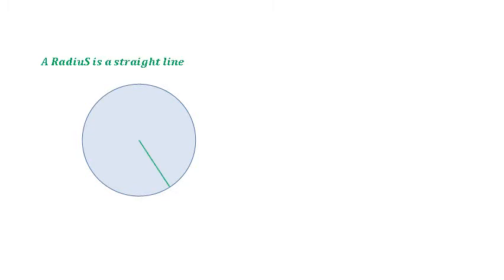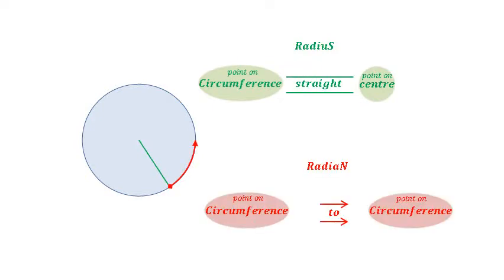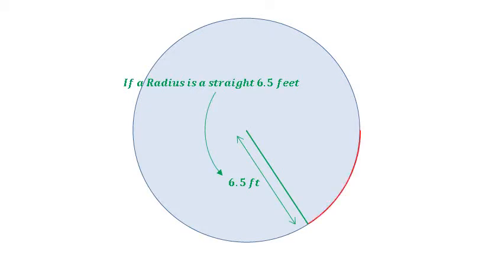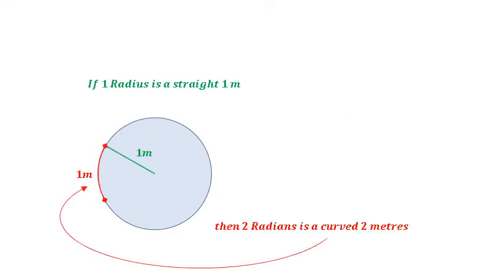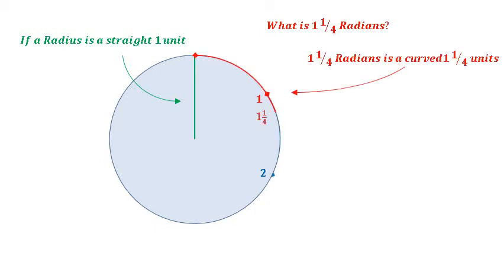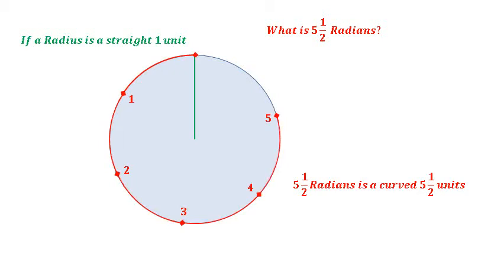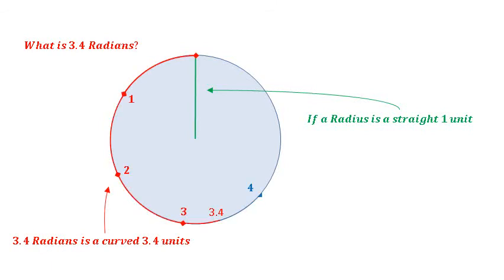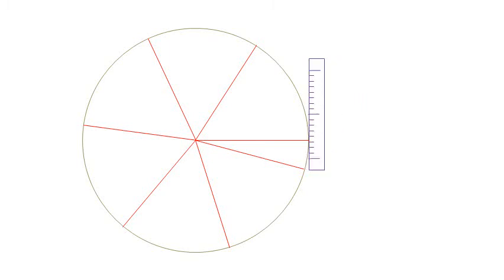Radians What they are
Part 1 - Radians What they are
Part 2 - Radians Why we use them
Part 4 - Radians Where we use them
Part 3 - Radians How we use them